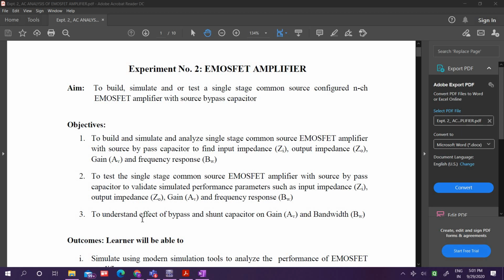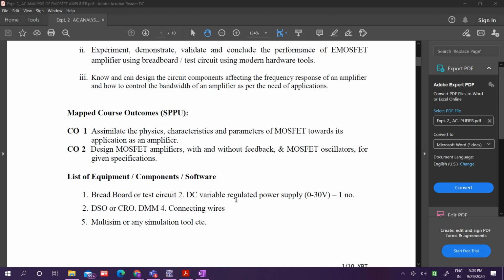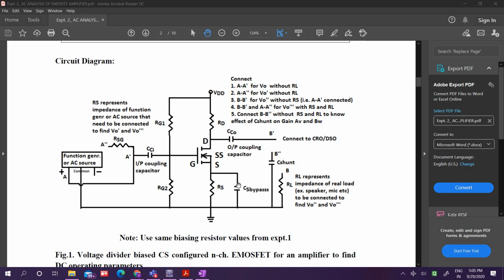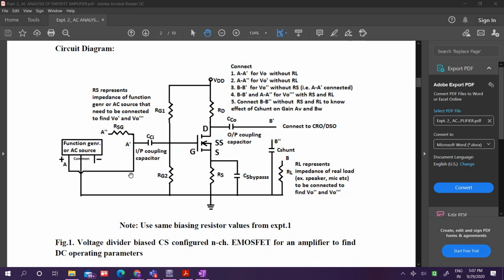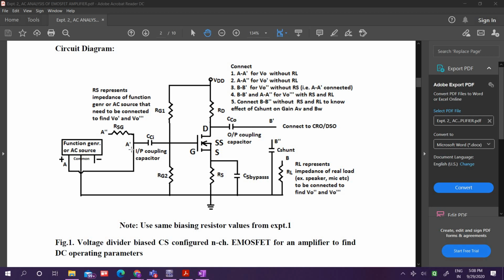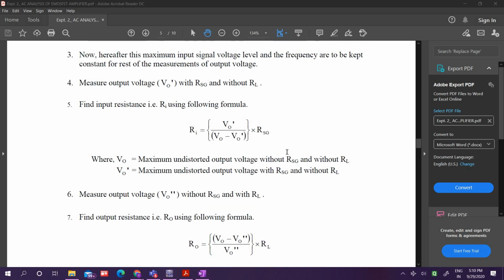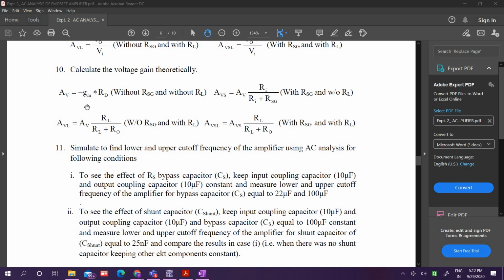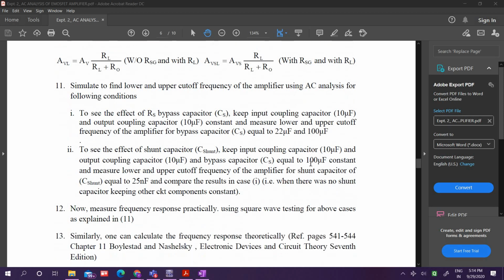EC_Experiment 2. Part 1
To build & test single stage CS amplifier, plot frequency response. Calculate Av, Ri, Ro & bandwidth.